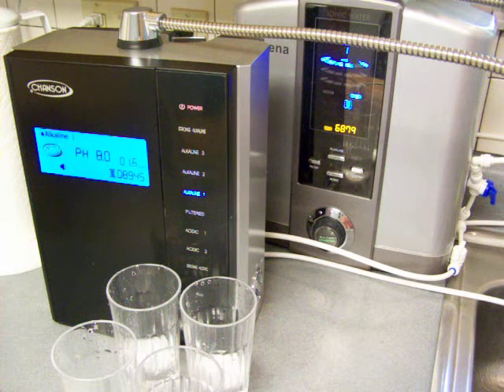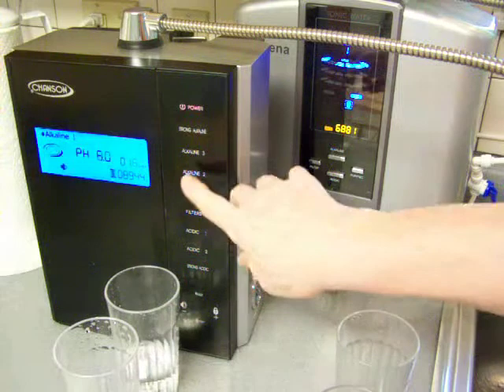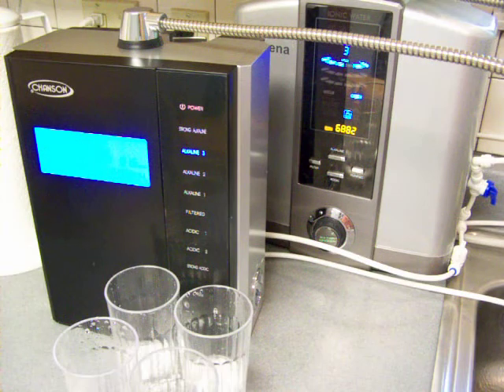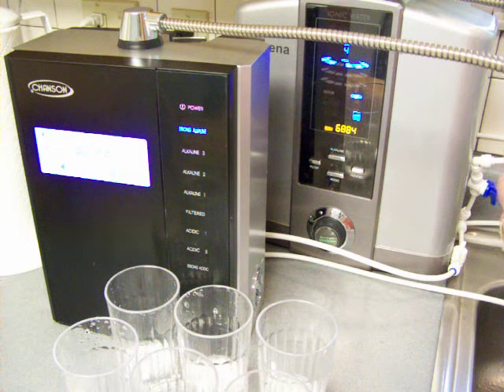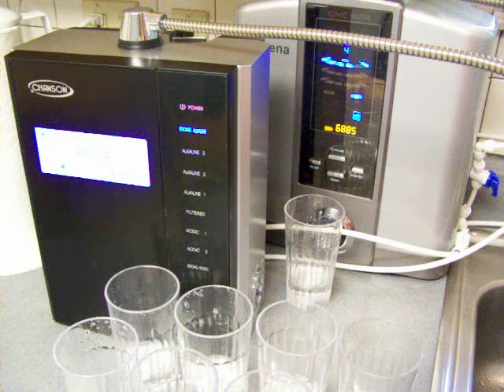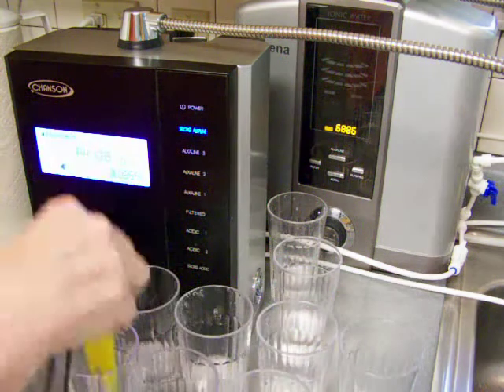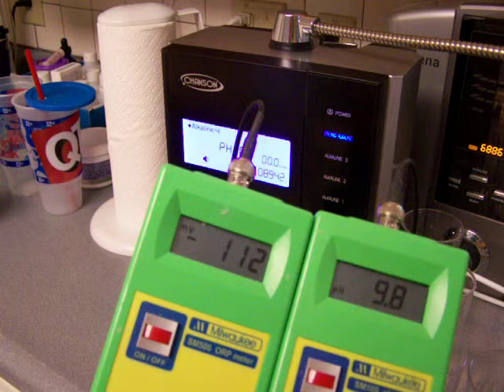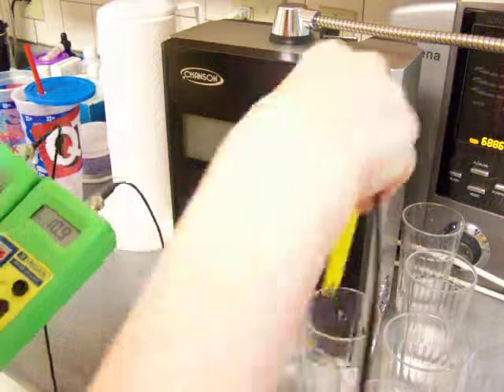athena-vs-chanson-miracle-max-1.mov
, is comparing and testing the new Chanson Miracle-Max water ionizer against the Jupiter Athena water ionizer. You can see all the videos related to this and read the article at her blog